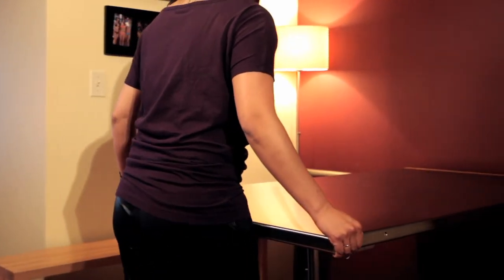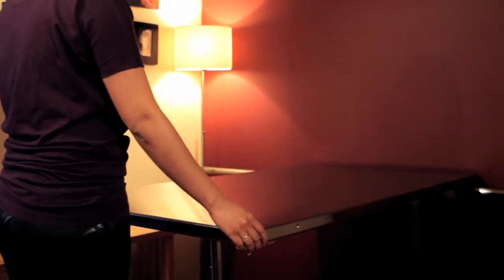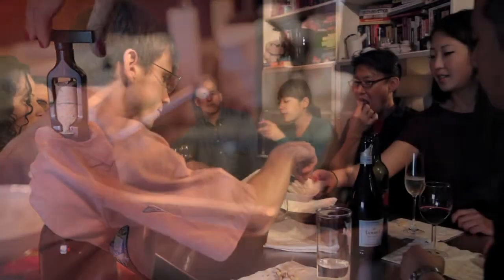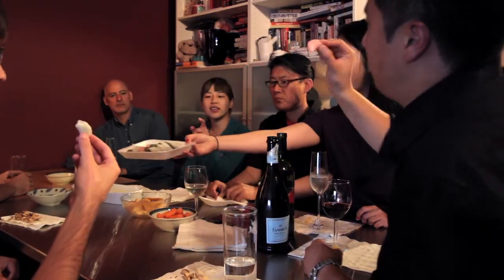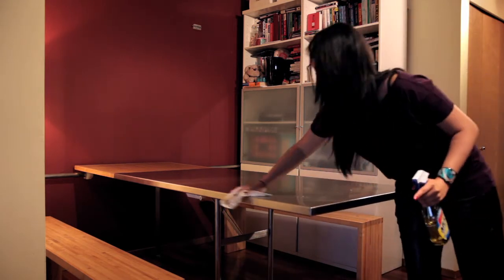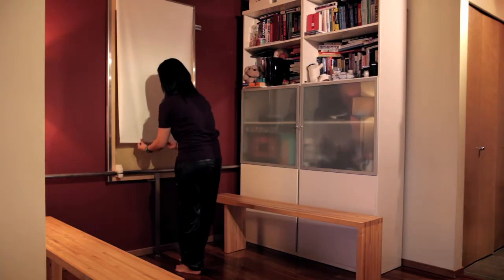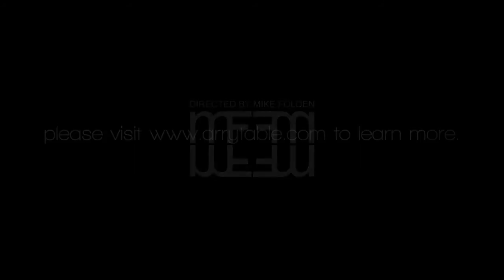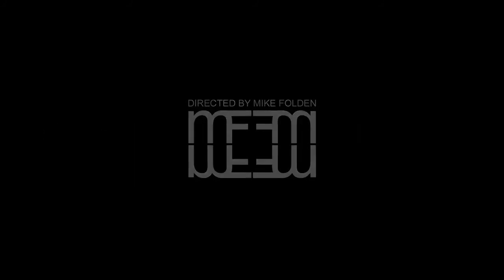Arry Table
Arry is a designer and entrepreneur. Here is her latest invention.